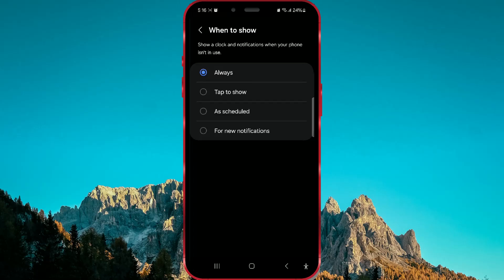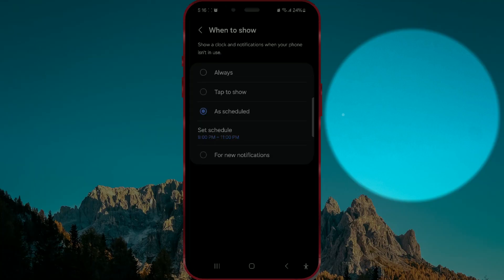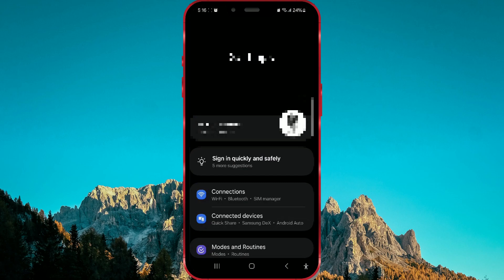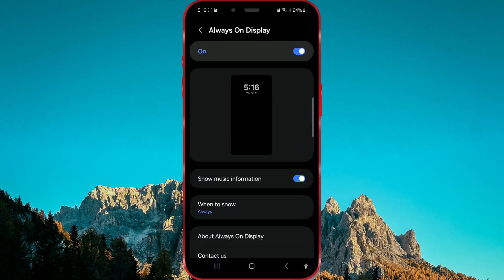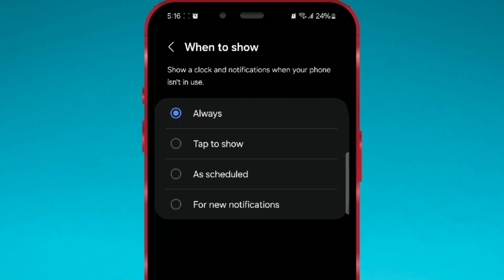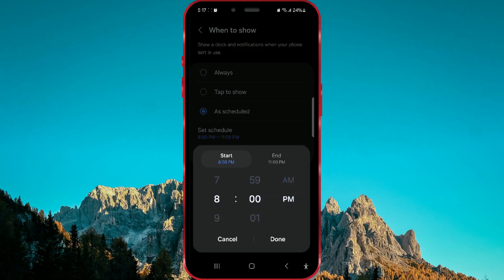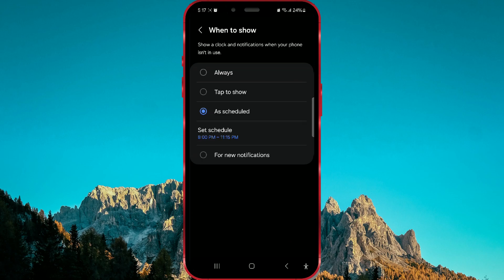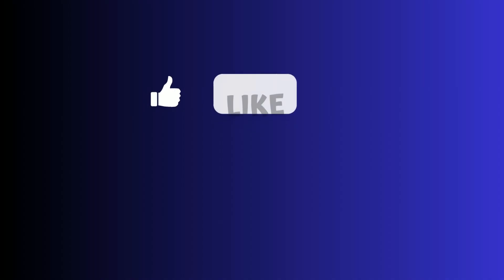How to Schedule Always on Display on Samsung One UI 6.1 [2024]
Learn how to schedule the Always on Display feature on Samsung One UI 6.1 to save battery life. With this tutorial, you can set specific times for the display to be active, ensuring it's only on when you need it.